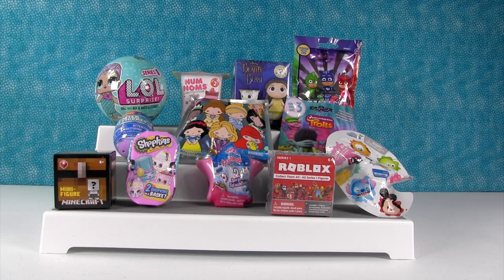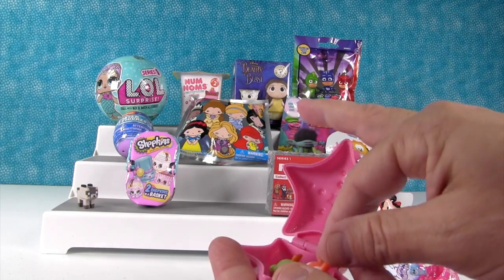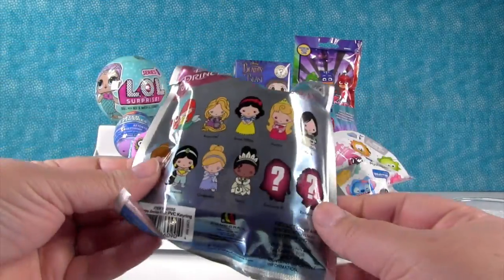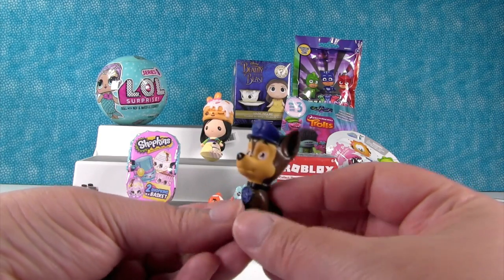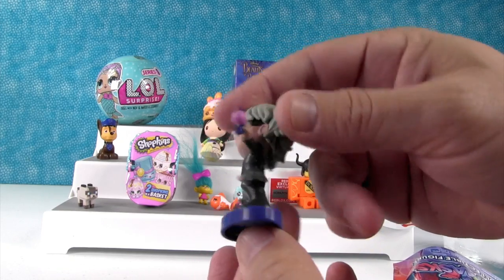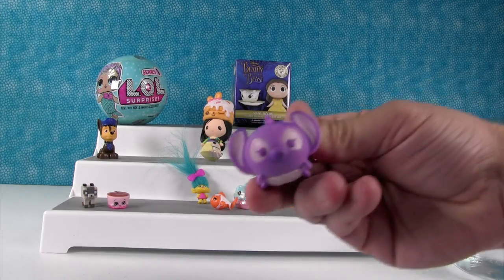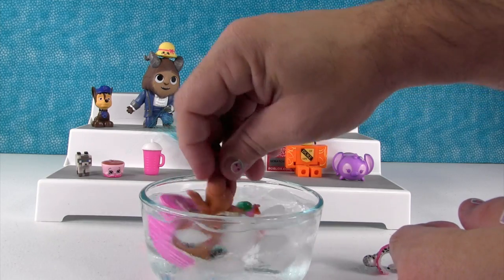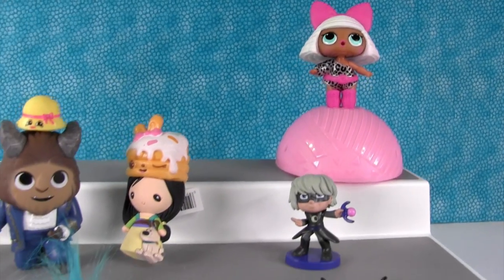Disney Tsum Tsum LOL Surprise Trolls Minecraft Blind Bag Opening | PSToyReviews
Today we have a ton of new toys to share like Disney Tsum Tsum, LOL Surprise Doll, PJ Masks & Num Noms.  We also have Beauty & the Beast, Paw Patrol, Disney Princessess & more.